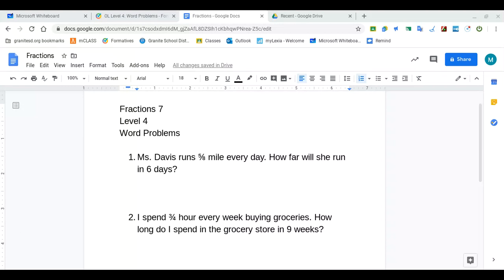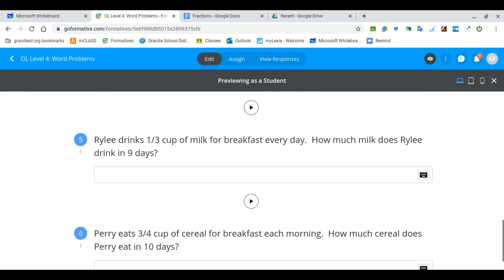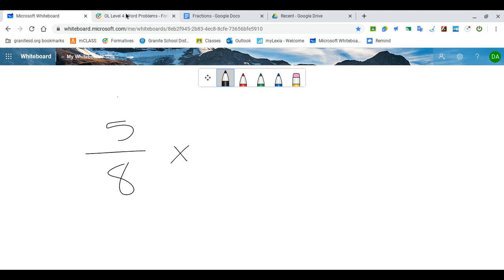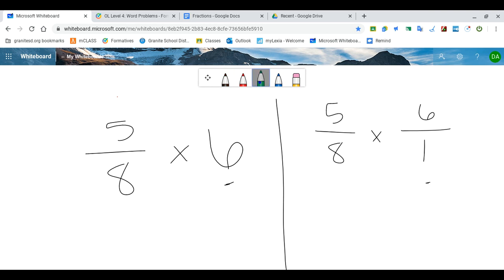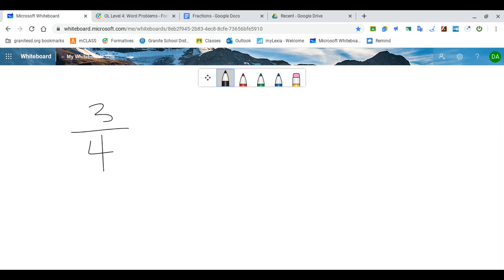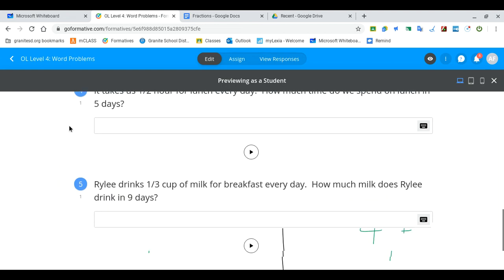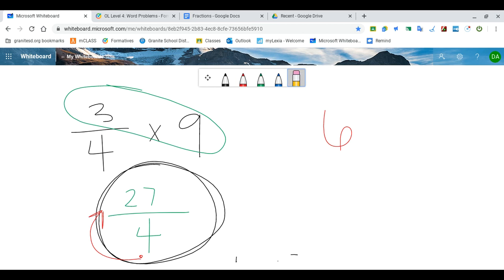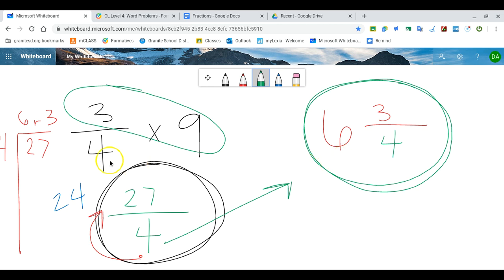Level 4 Multiplying Fractions (Word Problems)